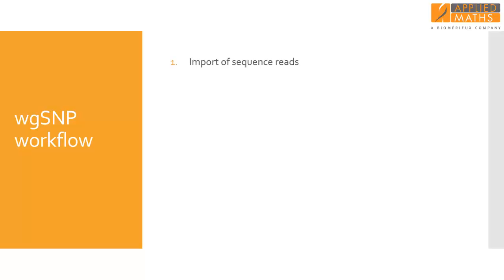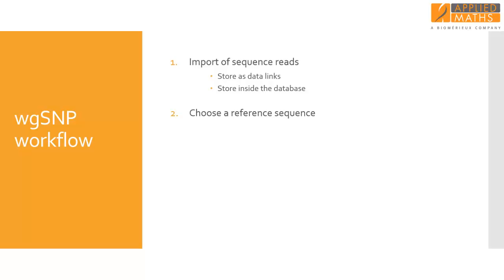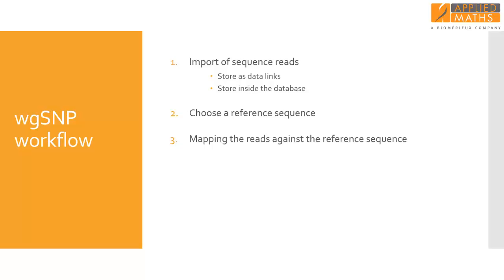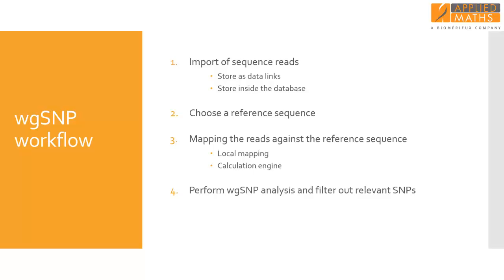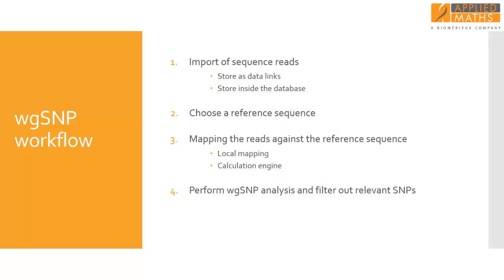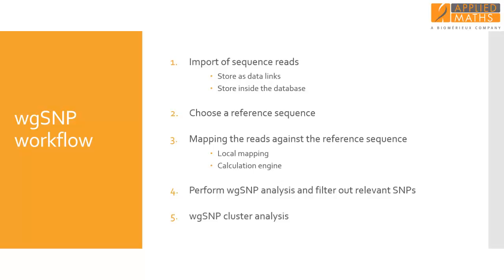Whole genome SNP: workflow in BioNumerics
This video summarizes the different steps of a wgSNP analysis in a BioNumerics database.